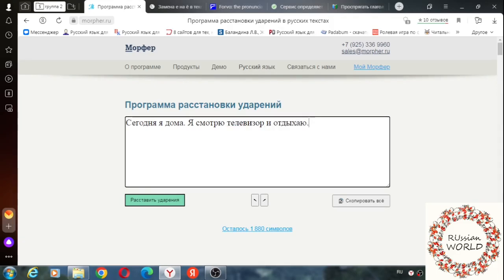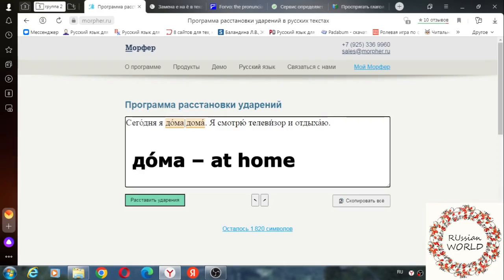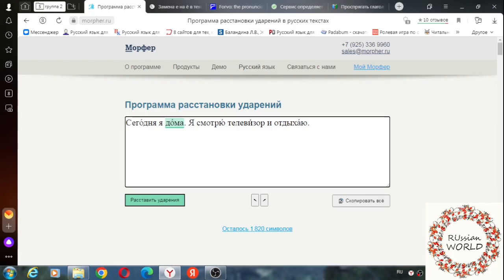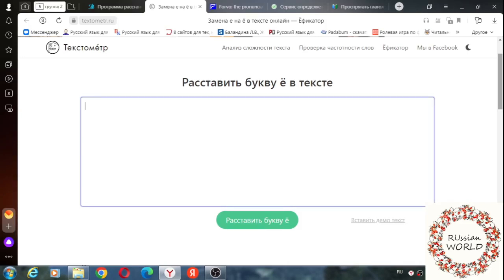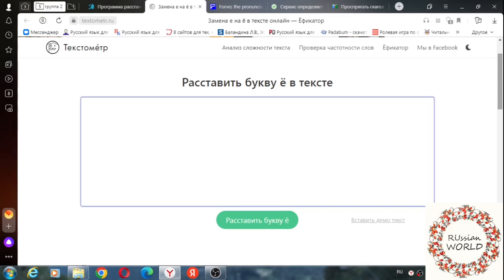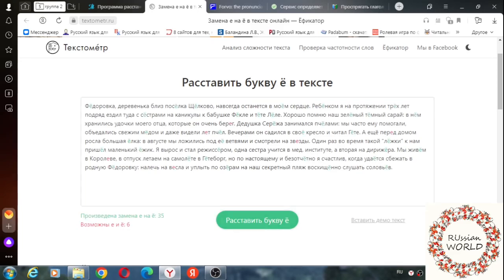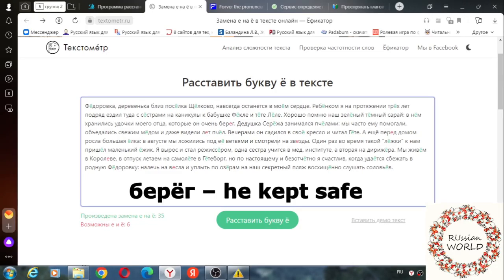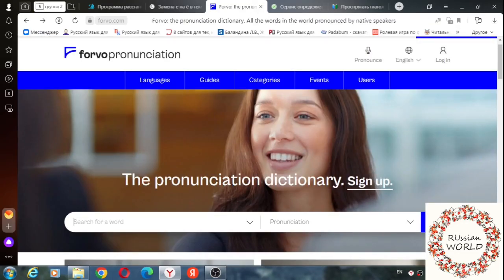Websites that will make learning Russian much easier✍️💻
Hey guys! Here are the websites:
4. Identify the gender of a noun

00:00 - 02:39 - 1st website
02:40 - 05:08 - 2nd website
05:09 - 07:33 - 3rd website
07:39 - 09:37 - 4th website
09:38 - 5th website